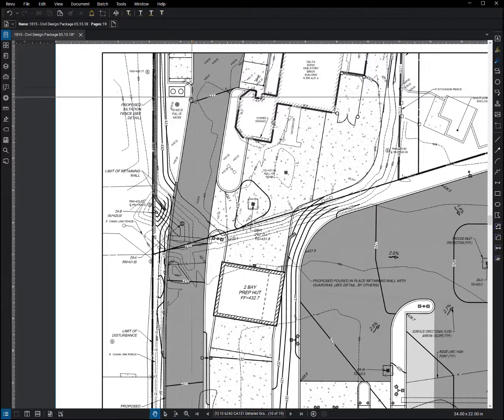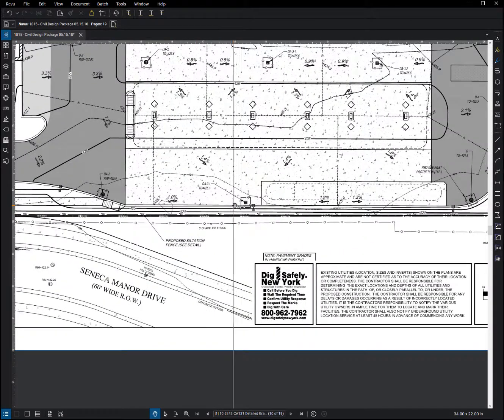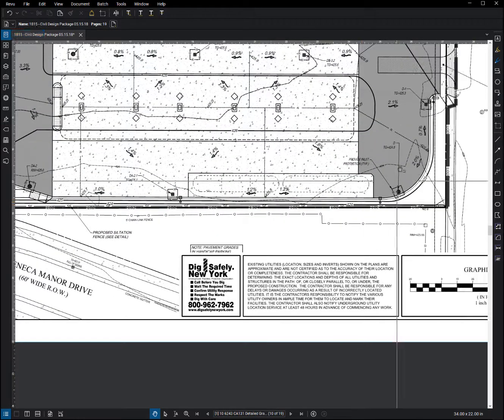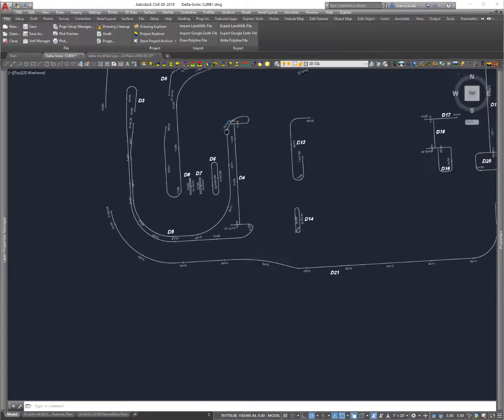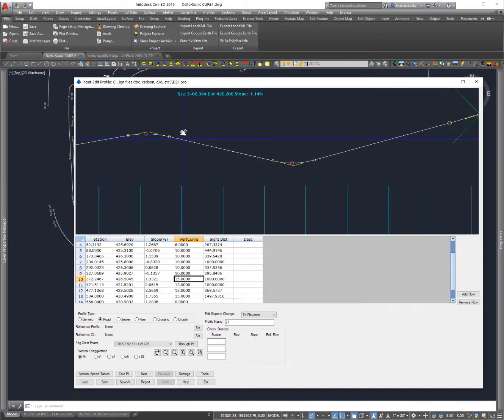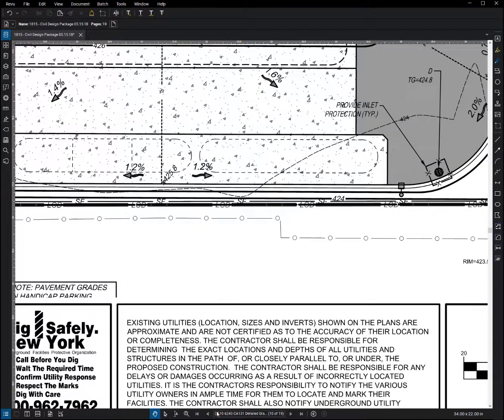Curb Alignments for machine Control Verticals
In this video we discuss how to get vertical alignments into a machine layout correctly. We also discuss breakovers and thinking through the maneuverability of the curb machine when there are vertical curves.